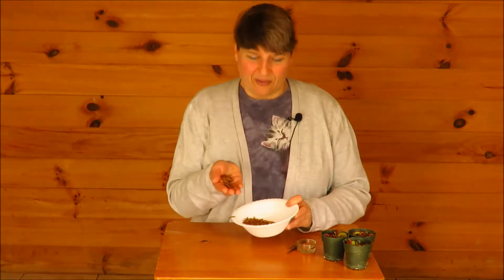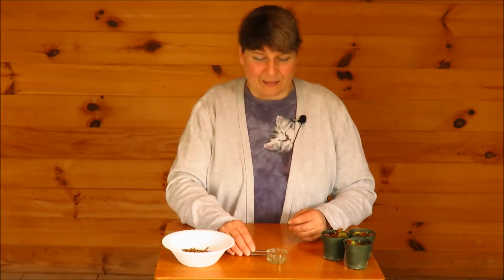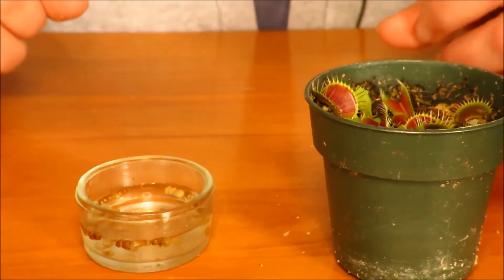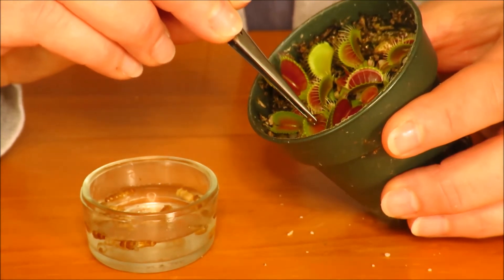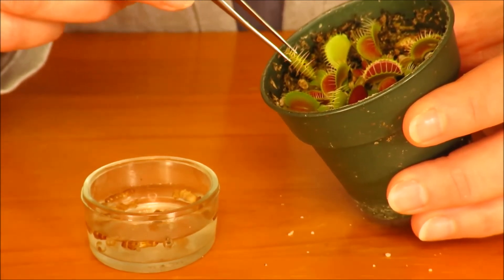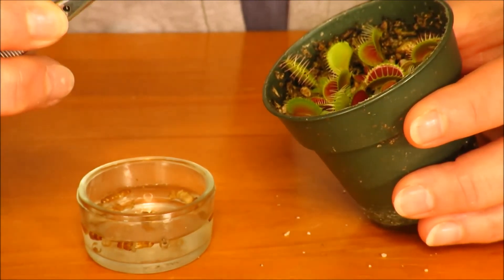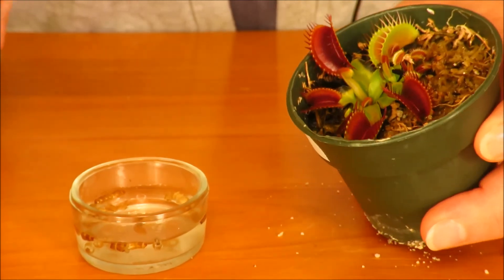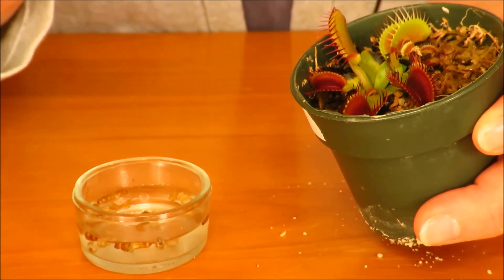How to Feed a Venus Flytrap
Botany Lecture Spring 2020 - Venus flytrap feeding demonstration